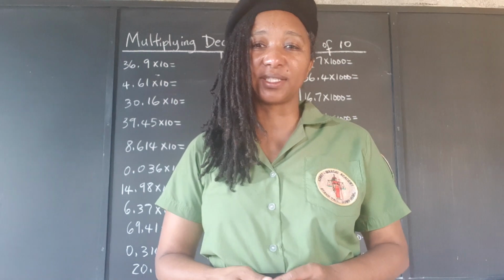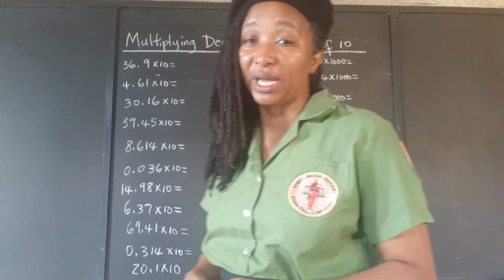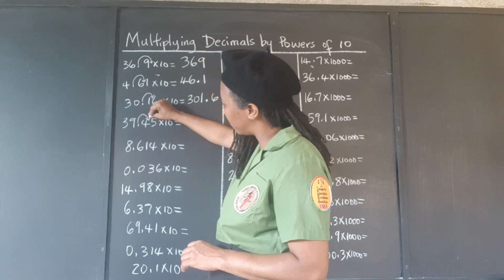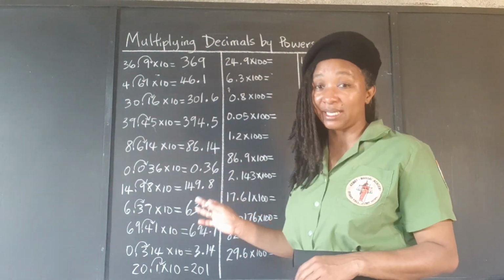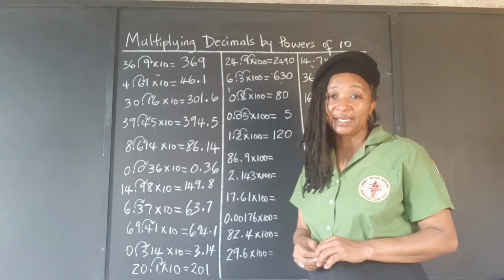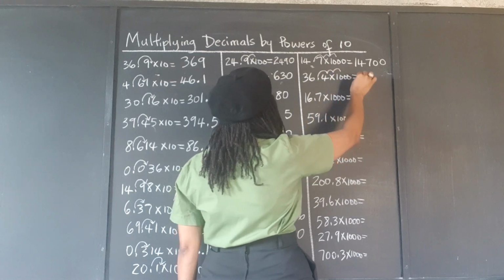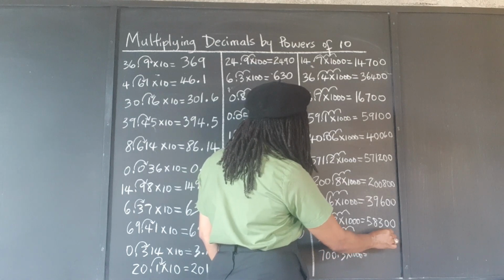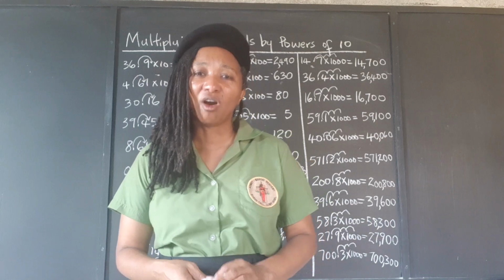PEP Maths: Decimals: How to Multiply Decimals by Powers of 10. Grade 4 Mathematics. Primary Exit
This video provides a clear and detailed explanation of the PEP Maths topic of how to multiply decimals by powers of 10, with the aim of helping Jamaican students sitting the Primary Exit Profile PEP Exams to master the topic and achieve full proficiency in the Ability Test, Performance Task and Curriculum Based Test. This Math tutorial explains how to multiply decimals by 10 100 and 1000.

You are welcome to interact with Kamau on social media at:

Facebook: Kamau A N Mahakoe; also Kamau Mahakoe

Kamau's Facebook Pages:

Kamau Mahakoe
Get "The Student's Master Plan" here:

Get the "I Understand Graphs" workbook series here:

Get "The Garveyite Workbook" series here:

Find Kamau's books on Amazon.com here:

· Spotty Dopey

· Landed Gentry

· And others